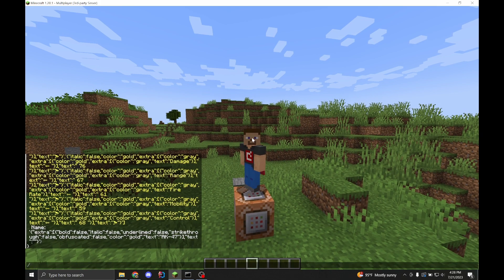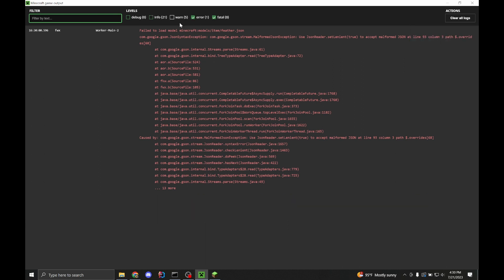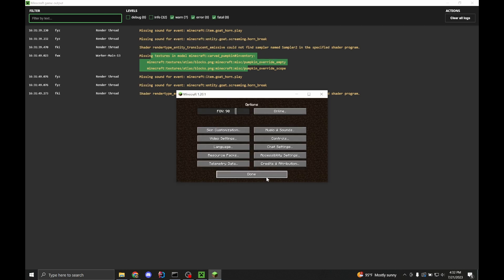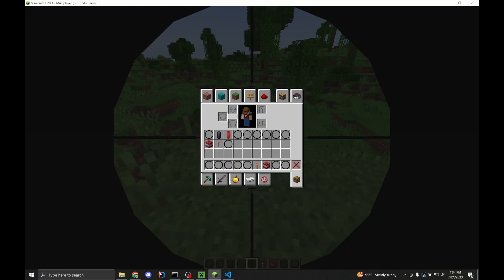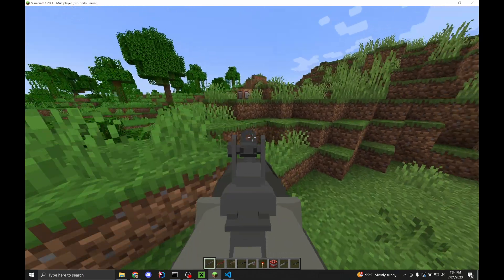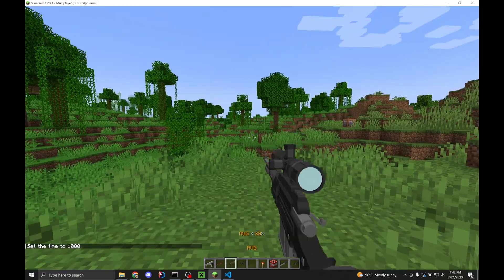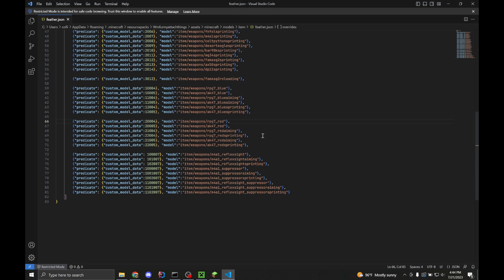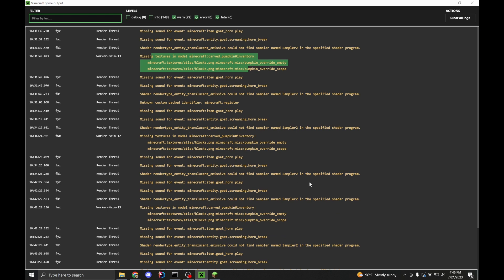How to debug your Resource Pack | WeaponMechanics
Hello nerds, in this video we will be showing to debug your resource pack issues. Missing textures, missing models, JSON syntax errors, custom model data notes, quick tips, and more. Watch the video to become an "expert" in debugging resource packs.

This video was made for WeaponMechanics.

CrackShot, while a popular plugin for Minecraft servers, has been surpassed by the newer and more advanced plugin, WeaponMechanics. With its improved features, such as bouncy projectiles, the ability for projectiles to go through blocks, custom explosion shapes, explosion regeneration, a custom damaging system, a resource pack with 3D models, and a scope with up to 10x magnification, WeaponMechanics offers a more dynamic and exciting PvP experience. Additionally, WeaponMechanics has been designed with performance in mind, ensuring there is no lag during gameplay. Furthermore, the plugin provides free discord support and a detailed and organized wiki, ensuring that users are always provided with assistance. For these reasons, it is highly recommended that server administrators and players switch to WeaponMechanics and leave CrackShot behind.

0:00 - Intro
0:15 - Enabling the Pack
0:40 - JSON Syntax
3:35 - Sorting by Custom Model Data
8:25 - File locations
10:15 - Using proper characters
11:05 - Fixing crossbow.json
11:50 - Outro